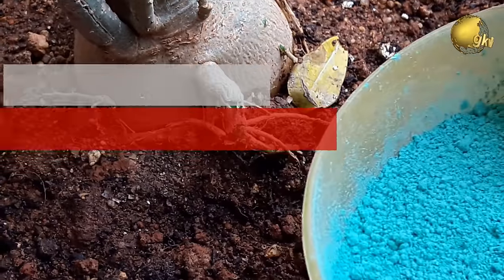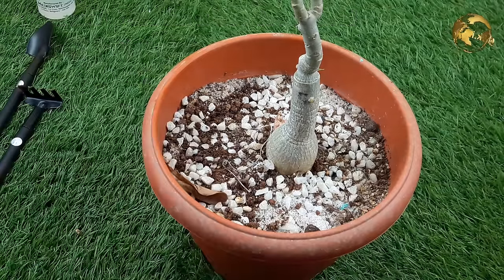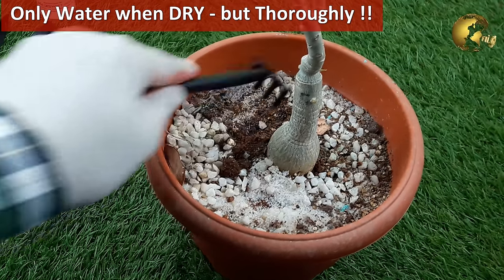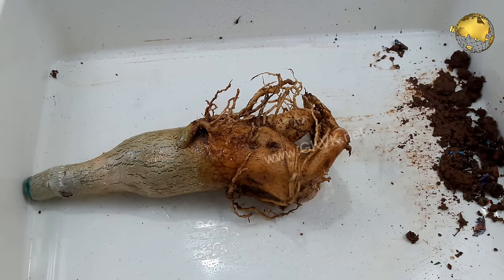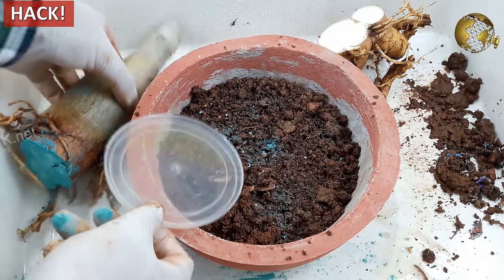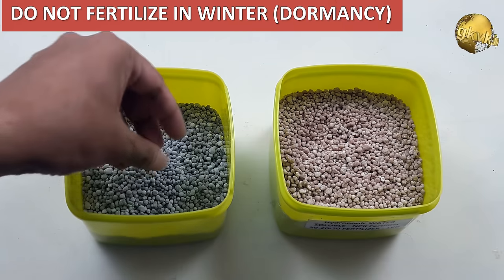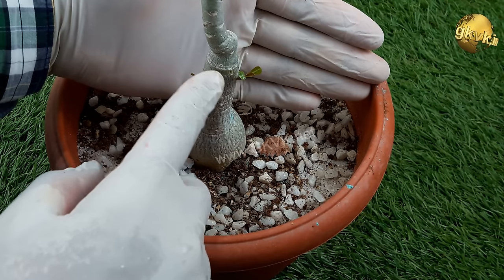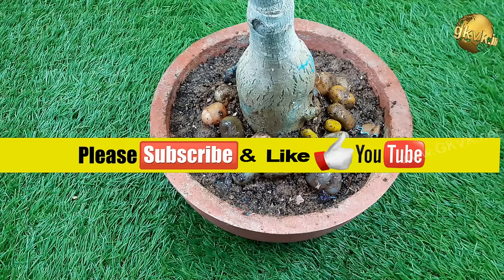ADENIUM HACKS AND TIPS: Get a FAT Caudex | How To Make Adenium Caudex 5 Times Thicker?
Hello Friends! Today we will look into the Top 6 Adenium Tips and Hacks on How to get a bigger and wider caudex in your adenium plant.  These are sureshot tips, if followed carefully can increased the thickness of adenium caudex to 2 fold or even 5 folds thicker.

Before we begin with the tips – one point to remember is the thickness of caudex is also determined by the genetic characteristics of a particular plant. Some plants willingly develop a thicker caudex themselves, but others may require human interventions that is apply some garden tips and hacks to make the adenium caudex powerful and thicker.
1. POT SIZE SELECTION: .
2. WATERING TIPS – ONLY .
3. CUTTING THE CENTRAL ROOT -  perhaps this is the tap root of adenium. The caudex is actually the storage organ of adenium – This is an adaptation from mainly the stem and also partly the root. This cutting is very important step in widening the caudex. Before carrying out cutting, try to wash or spray the root with Hydrogen peroxide solution, about 1 teaspoon in 1 liter or water. Or first wash the dirt in running water and then spray some h2o2 solution on the roots.
4. FERTILIZING ADENIUM: NPK 15 15 15 o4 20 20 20 about 5 crystals + DAP 5 crystals + Micronutrient fertilizer powder
5. PRUNING: PRUNING of branches helps to increase caudex.
6. REPOTTING and RAISING THE CAUDEX

That was our episode on tips to make the adenium plant caudex thicker. If you have some more points, please share in the comments section below the video.
 adenium,  adeniumcare,  caudex,  bonsai,  adeniumcaudex,  biggercaudex,  fatcaudex,